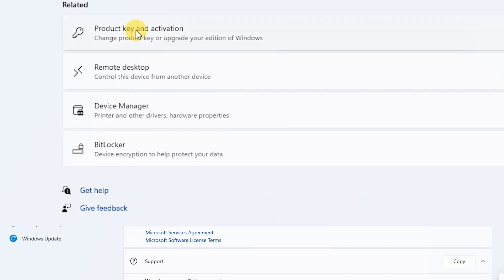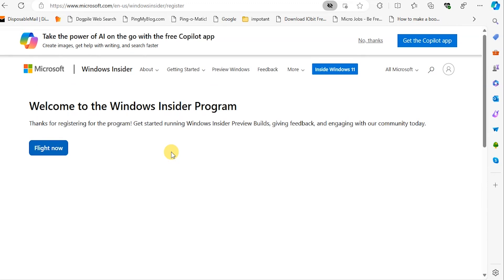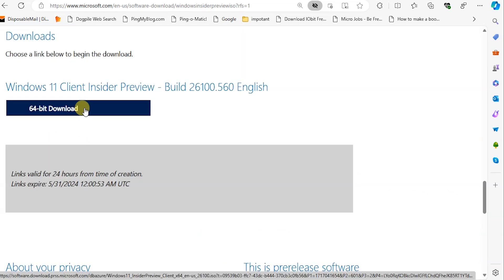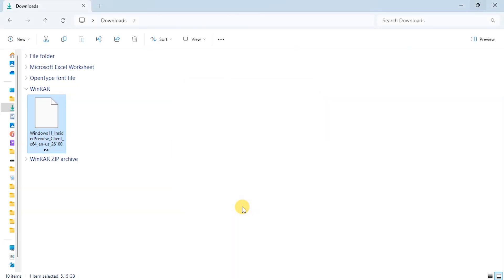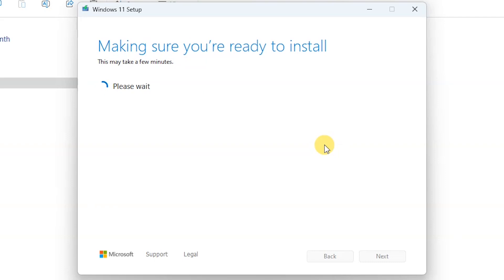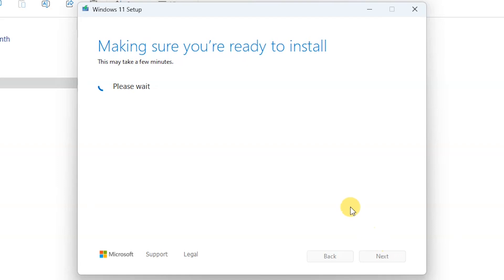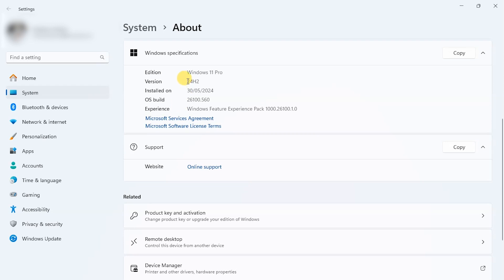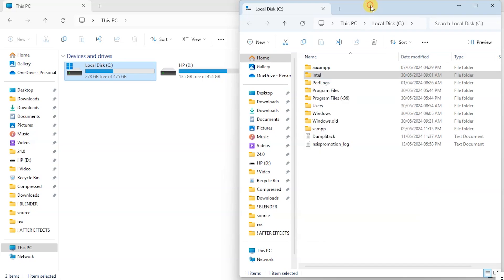How to Upgrade to Windows 11 24H2 Without Losing Apps and Files | Step-by-Step Guide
Upgrade to Windows 11 24H2 seamlessly without losing any of your apps or files! In this step-by-step tutorial, we guide you through the entire process, ensuring your upgrade is smooth and hassle-free. Whether you're a tech novice or an experienced user, our comprehensive guide covers everything you need to know to make the transition to Windows 11 24H2 easy and efficient.

🔍 In this video, you'll learn:

How to prepare your PC for the Windows 11 24H2 upgrade
Step-by-step instructions for a seamless upgrade
Tips to ensure all your apps and files remain intact
Troubleshooting common issues during the upgrade process
Exploring new features and enhancements in Windows 11 24H2

📌 Why upgrade to Windows 11 24H2?

Enhanced performance and speed
Improved security features
New and intuitive user interface
Exciting new features and tools
Don't miss out on the latest and greatest version of Windows! Follow our guide to upgrade to Windows 11 24H2 today and enjoy a better computing experience without losing any of your important data.